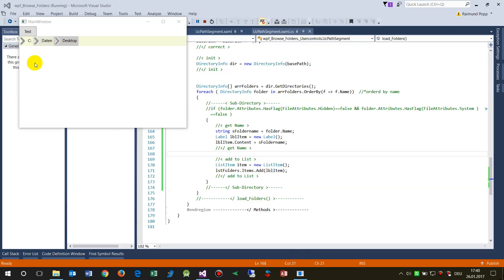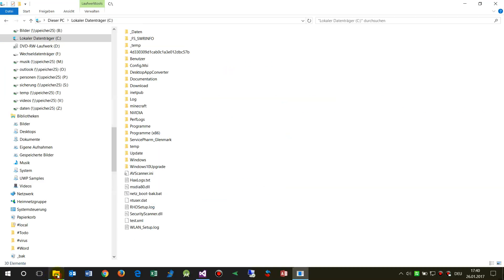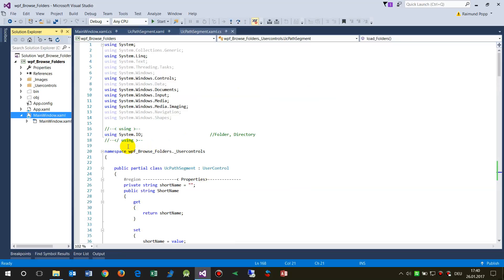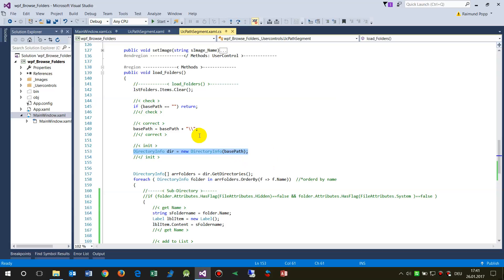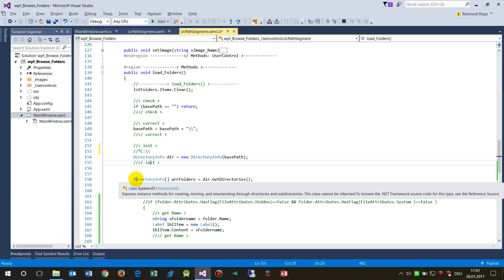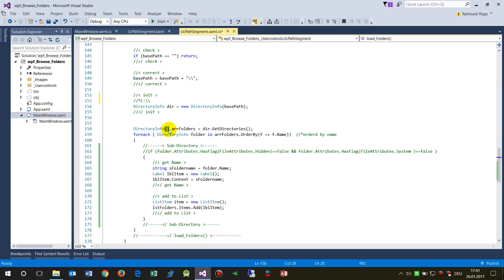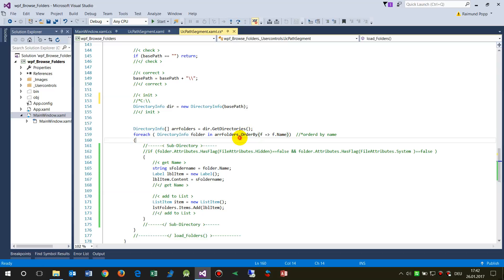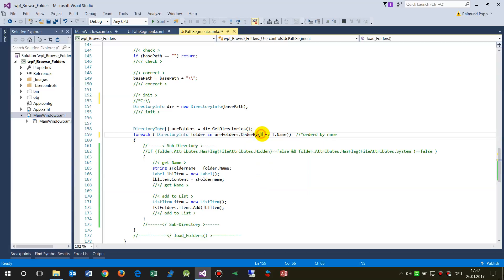WPF: List Directory with Sub-Folders and Filter out Hidden and System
FileAttribute Hidden and System
Popup List